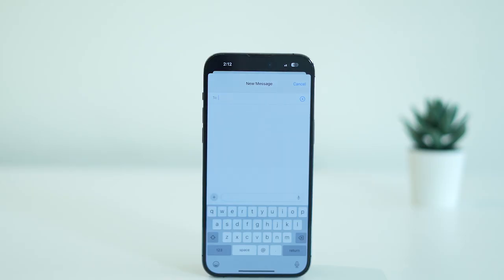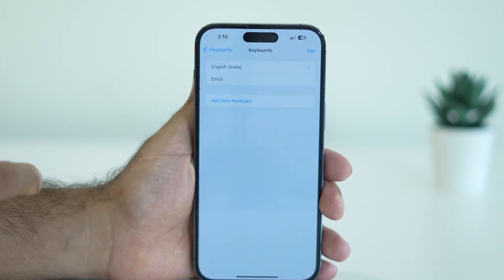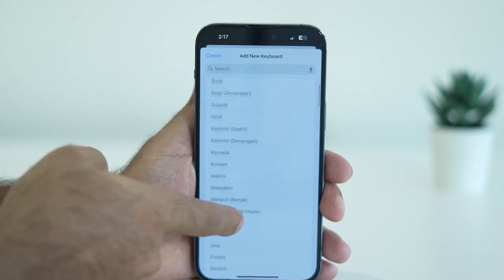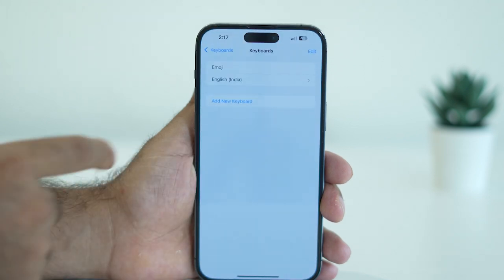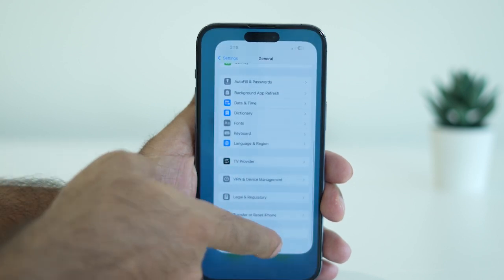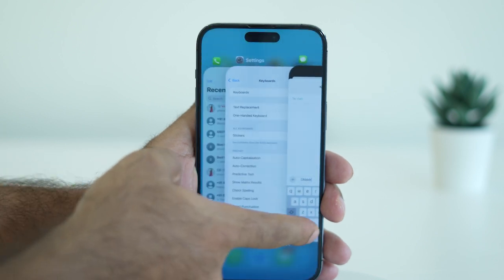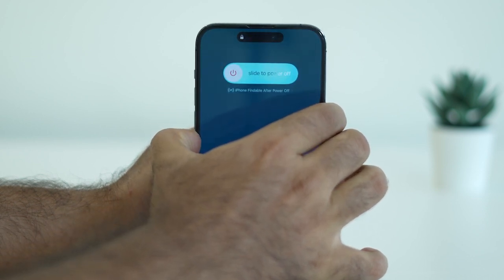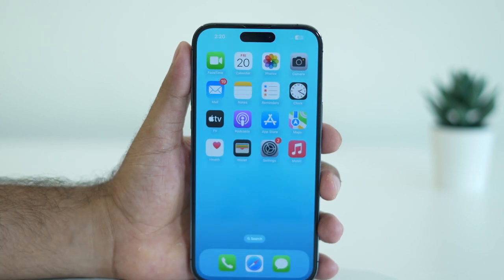How To Fix iPhone Keyboard Lagging After iOS 18 Update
Struggling with keyboard lag after updating your iPhone to iOS 18? You're not alone! In this video, we walk you through simple yet effective solutions to fix iPhone keyboard lagging issues. Whether you're experiencing delays while typing in messages, emails, or apps, these troubleshooting tips will help get your keyboard running smoothly again.

CHAPTERS :
0:00-INTRO
0:28-DELETE KEYBOARD
2:02-RESET KEYBOARD DICTIONARY
2:49-TURN OFF PREDICTION AND AUTO CORRECTION
4:01-FORCE RESTART
4:27-CONCLUSION